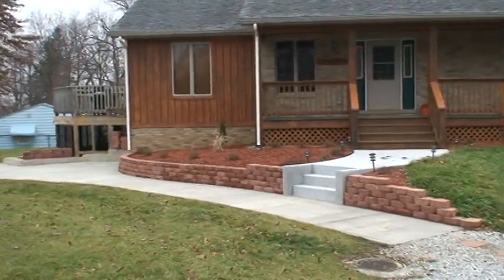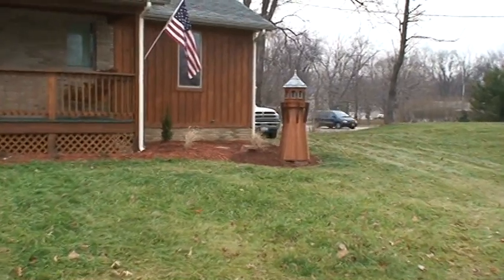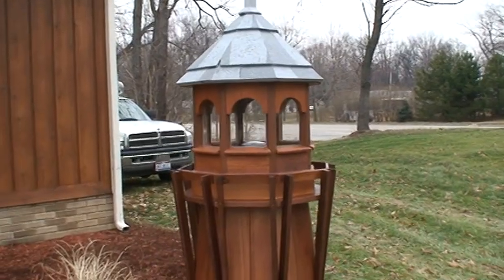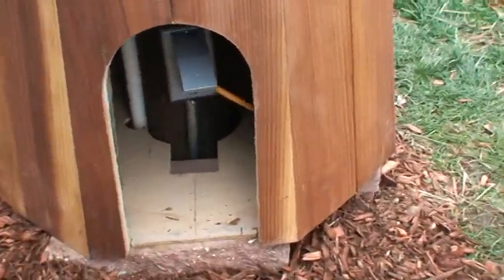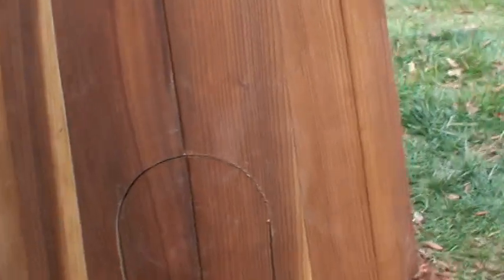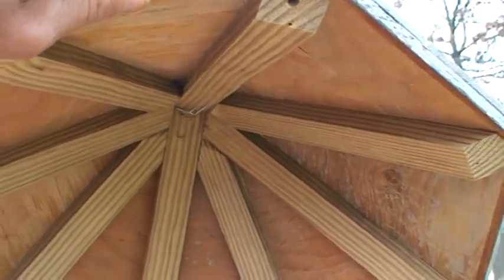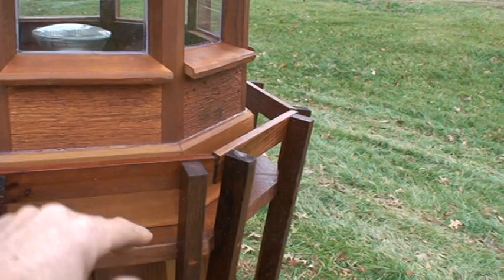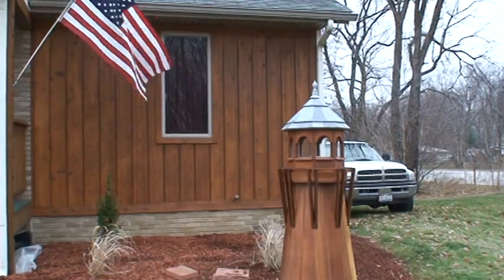lighthouse in final position with light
lighthouse in position other than riprap at bottom